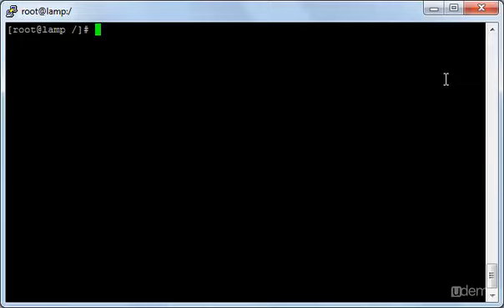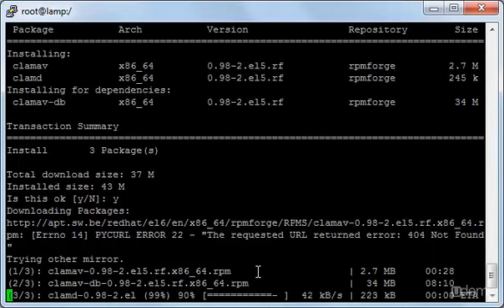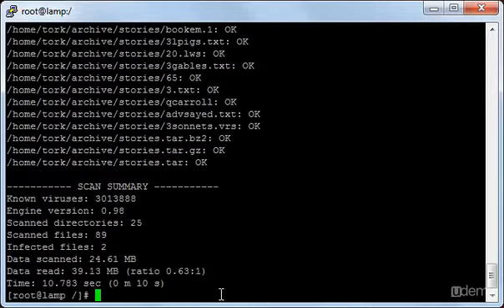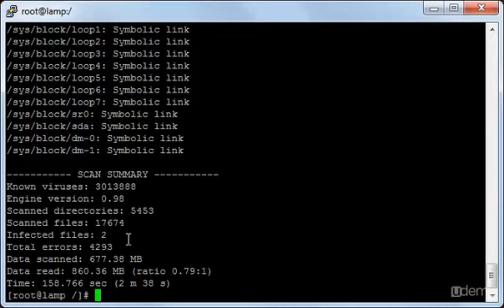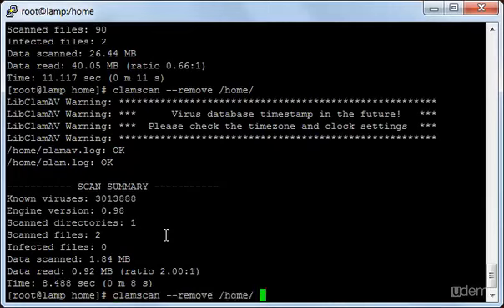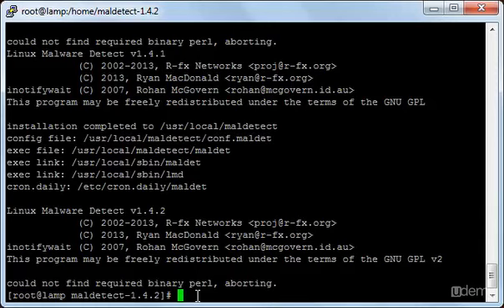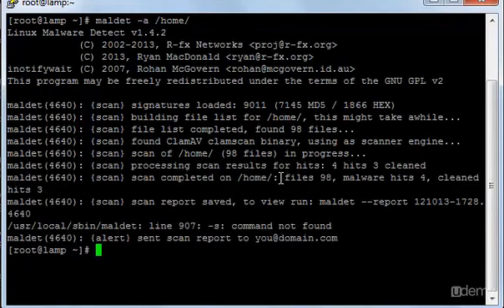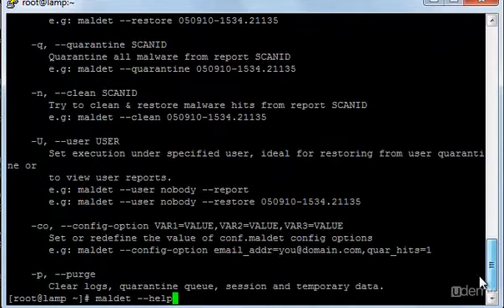Lession 10: Security - Video 4: Install & Configuring anti viruses ClamAV and LMD